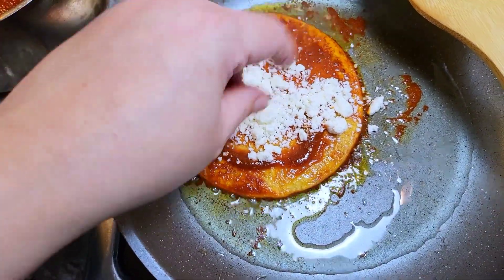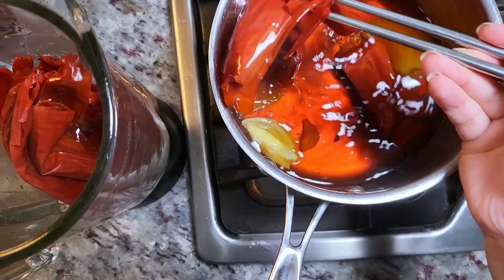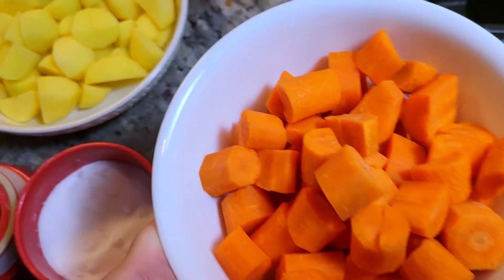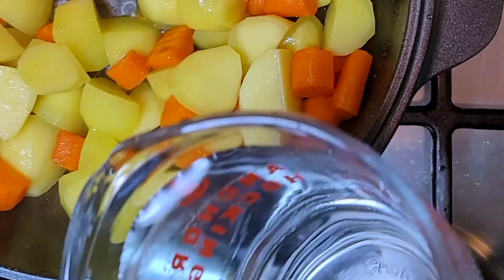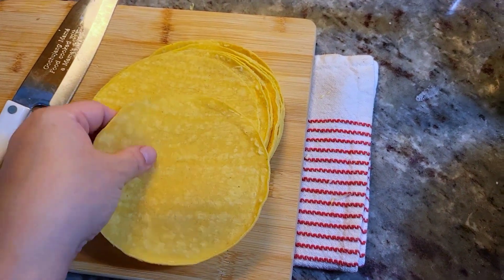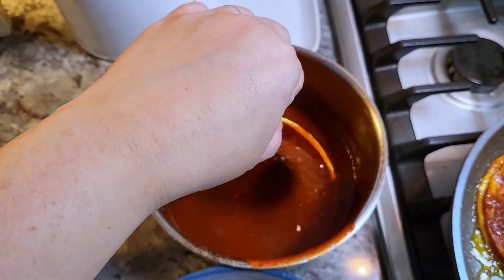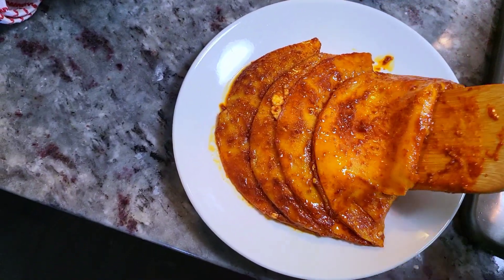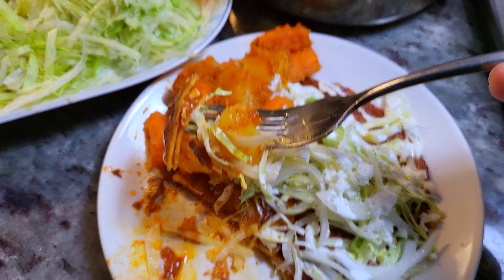I have to make ENCHILADAS once a week! Enchiladas Michoacanas Recipe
Today, I am cooking at home and making enchiladas Michoacanas. These red enchiladas are served with potatoes and carrots on the sude or even as a filling. The filling I am using today is cheese. You can also top it with what you prefer.

Welcome to the Simply Mamá Cooks YouTube Channel! I am a Mom to a blended Korean / Mexican American family who loves to share what I cook in my home. I am still learning and enjoy the process of making home-cooked food.

INGREDIENTS
14 to 16 corn tortillas
14.5 oz Queso Fresco
cooking oil for griddle
2 lbs potatoes
4 medium carrots
**Toppings**
Mexican sour cream
shredded lettuce
onions

**Red Enchilada Sauce**
12 dried guajillo chiles (cleaned and rinsed)
small piece of onion
2 cloves of garlic
1 tsp chicken bouillon powder
salt to taste
1 1/4 cups water or soaking liquid

The best enchiladas ever!
I have to make enchiladas once a week